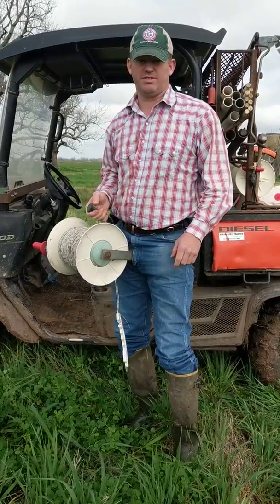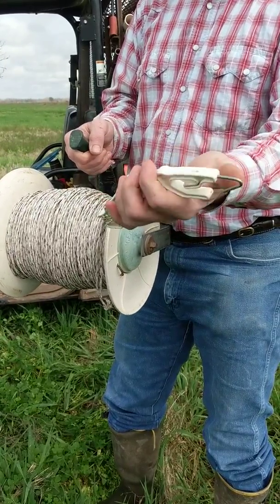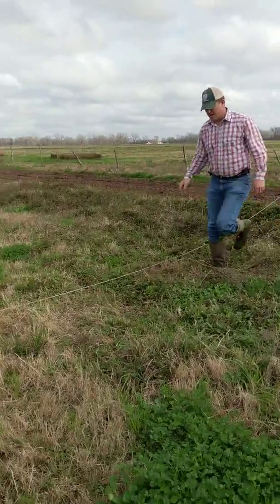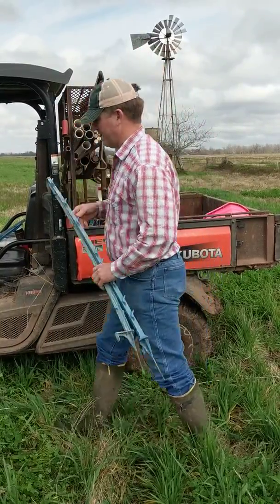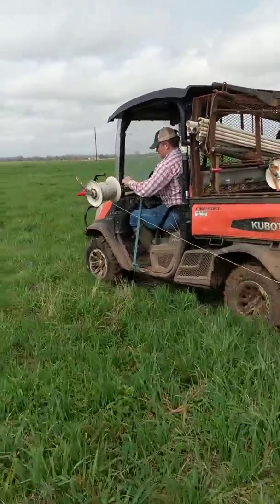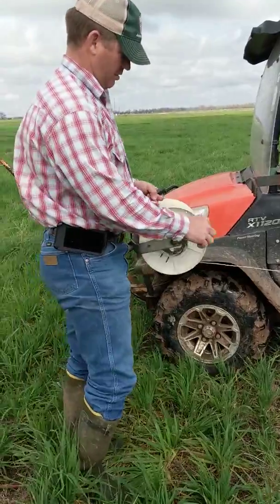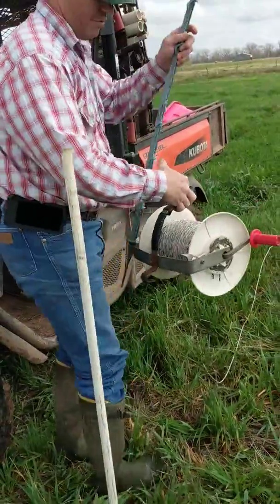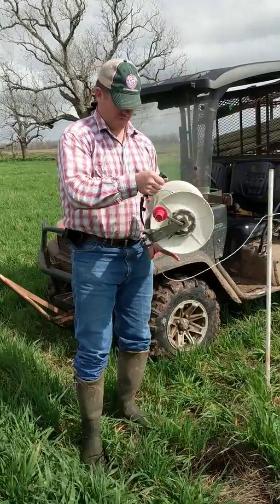Polywire Reel Basics